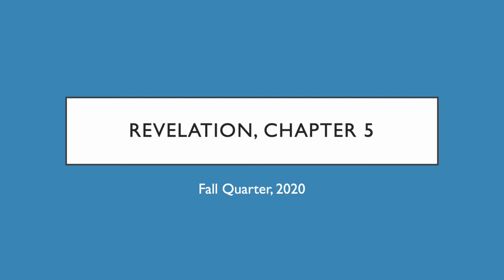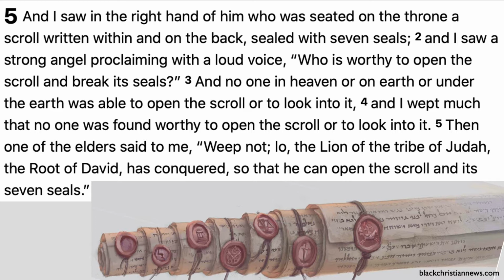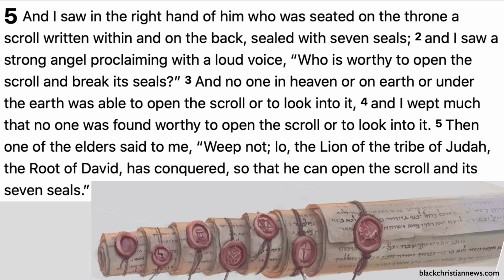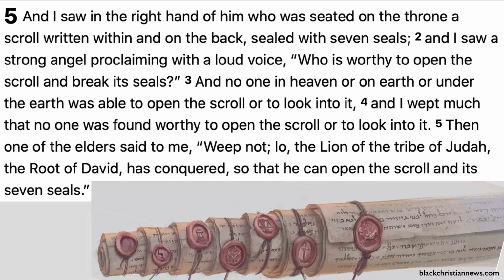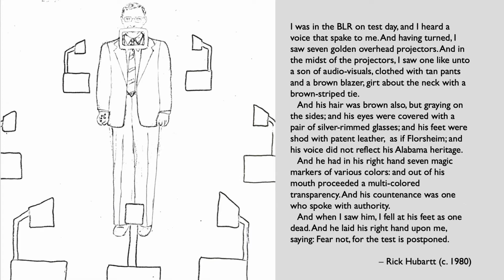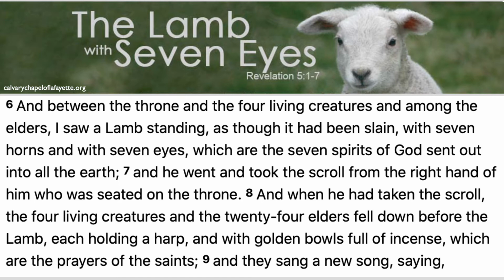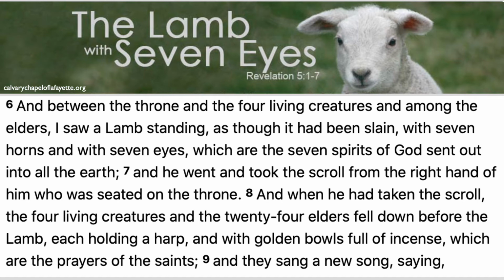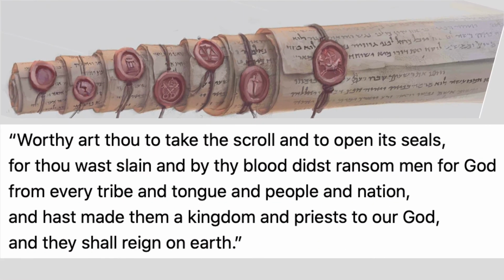Revelation Chapter 5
We continue our study of the Book of Revelation by examining chapter 5. Included in this presentation is an example of late twentieth-century adaptation of apocalyptic language from a stressed college student's perspective.